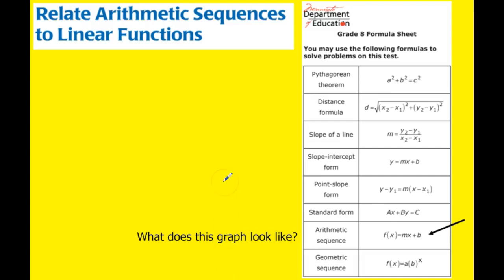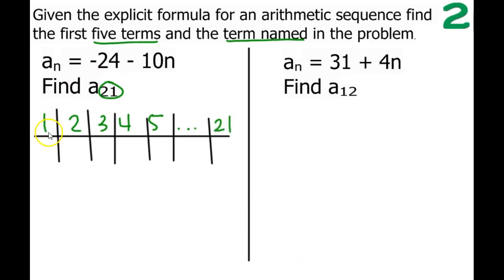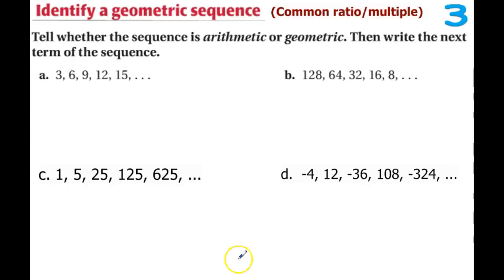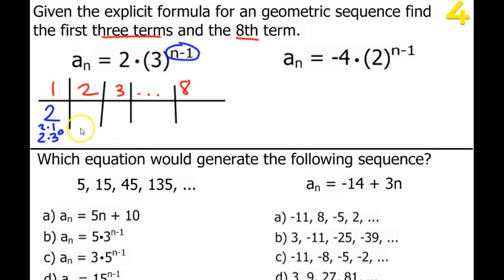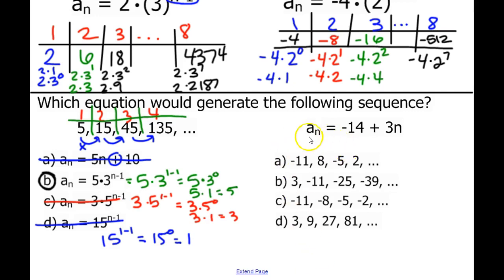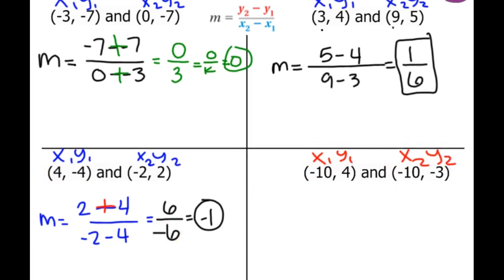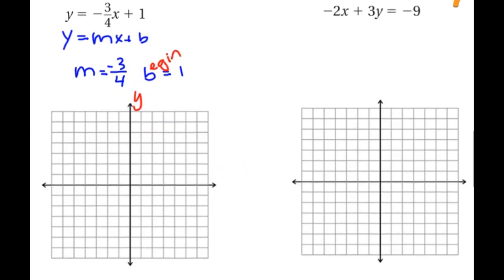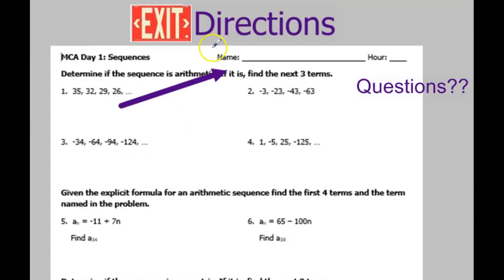NL MCA Day 1 Sequences and Linear Functions